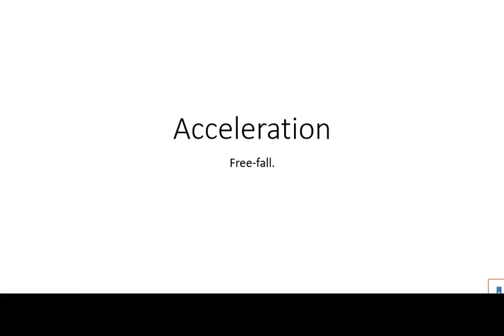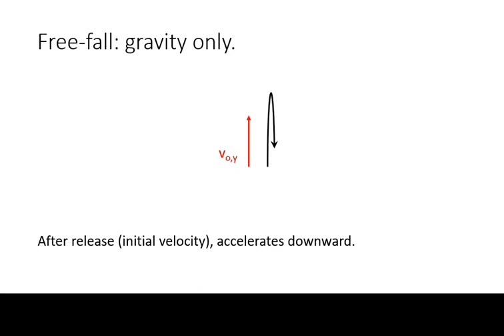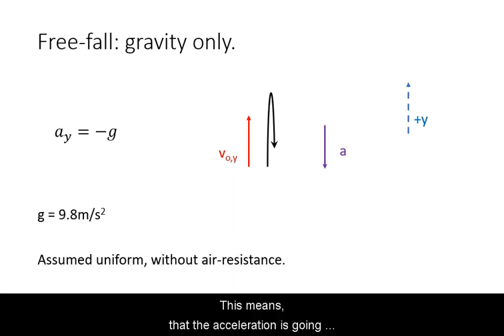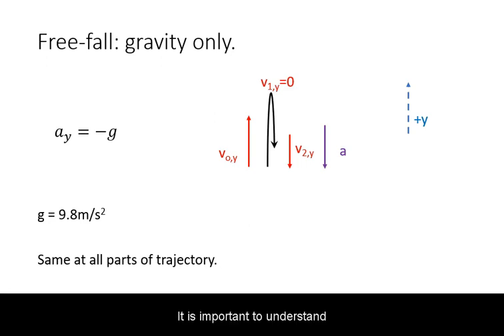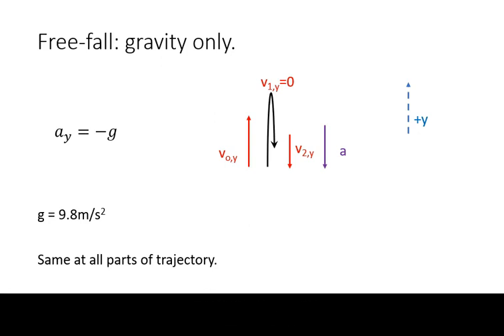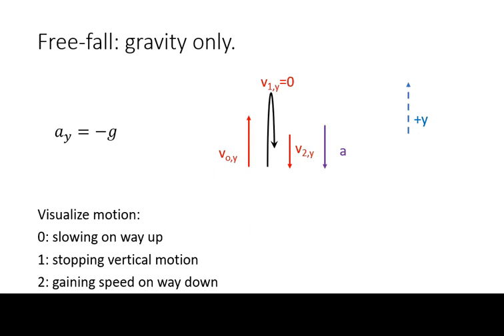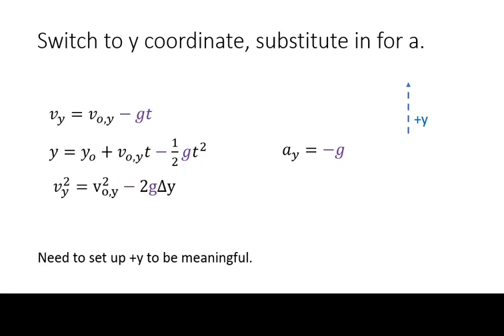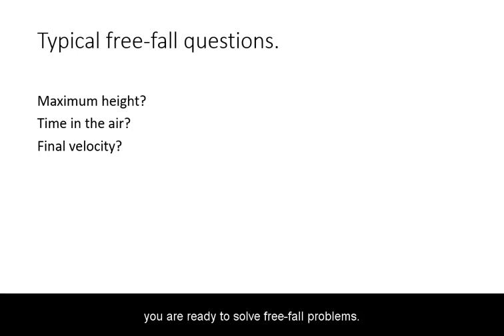Acceleration: Introduction to the physics of free-fall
Definition, description, equations. Careful differentiation between velocity and acceleration.